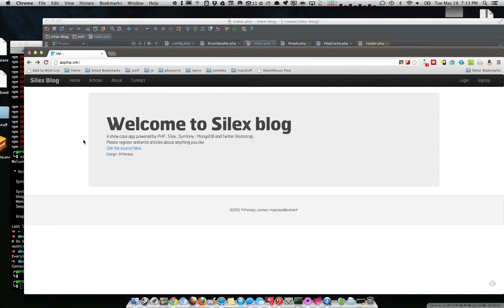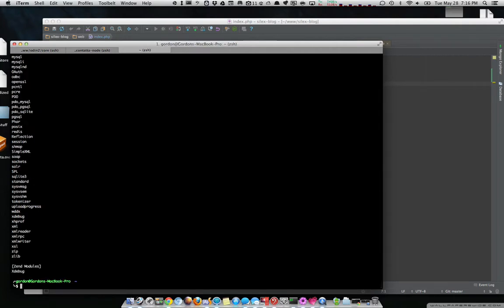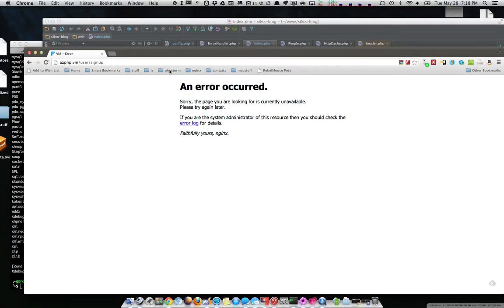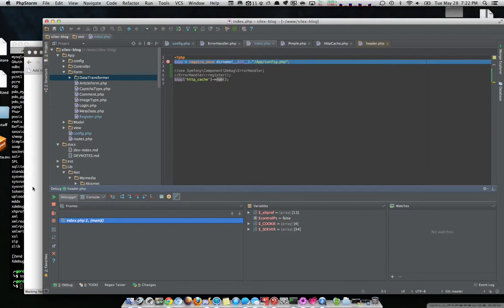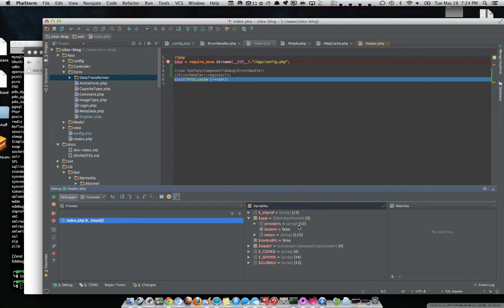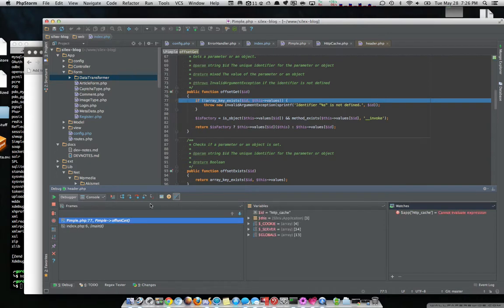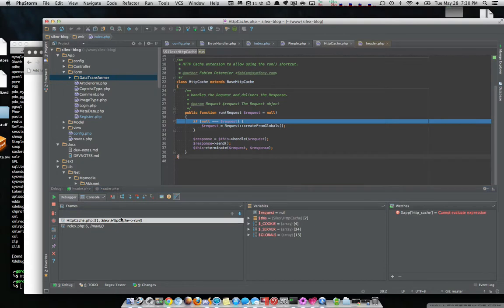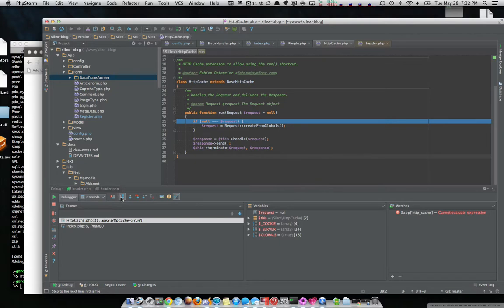azPHP PHPStorm Debugging Presentation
Sorry this got cut off.  I will try to redo one when I get time and use a screen recorder that doesn't cause the machine to go into slo-mo.